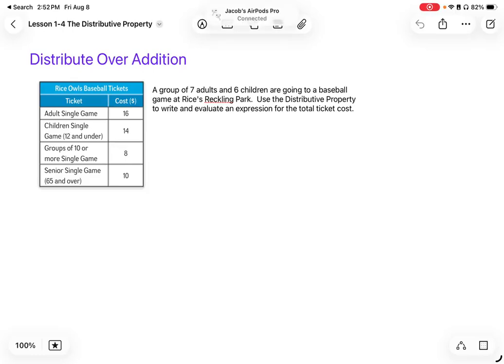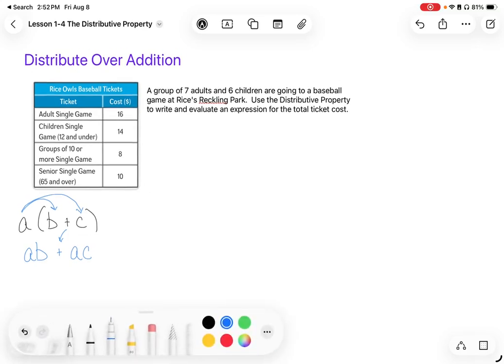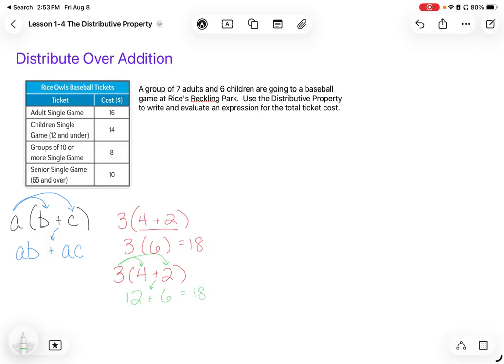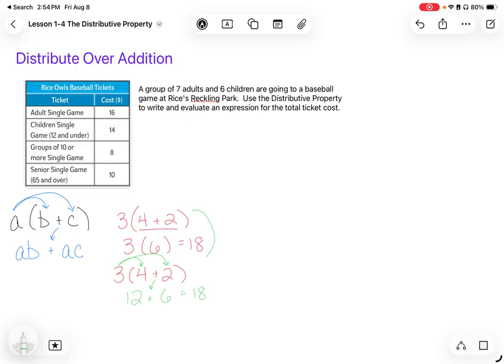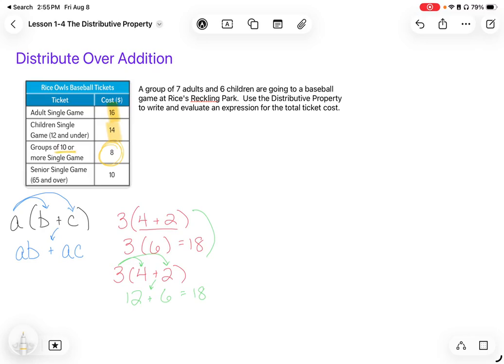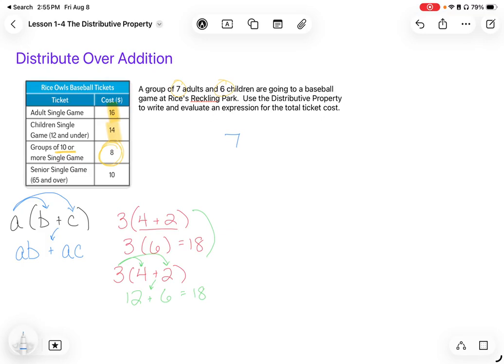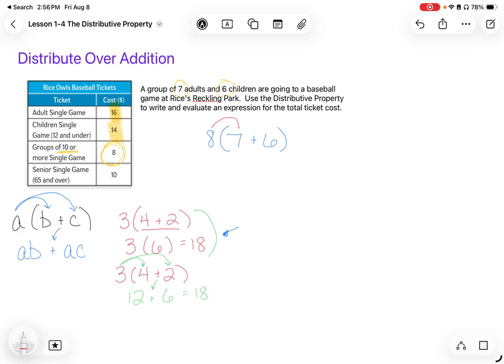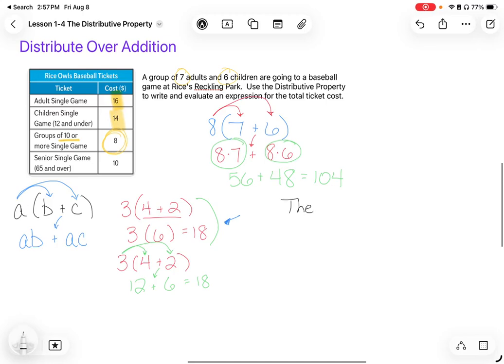1.4.1 The Distributive Property: Distribute Over Addition